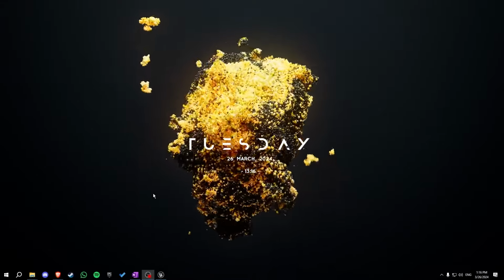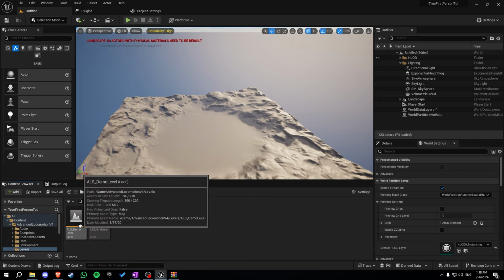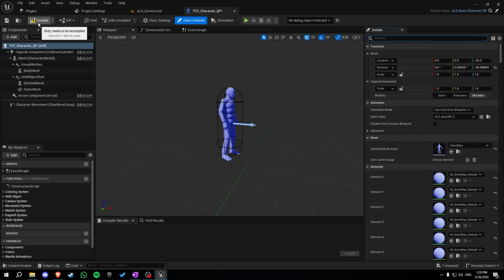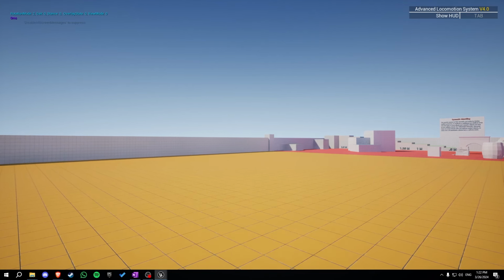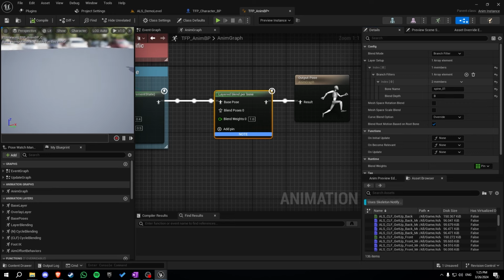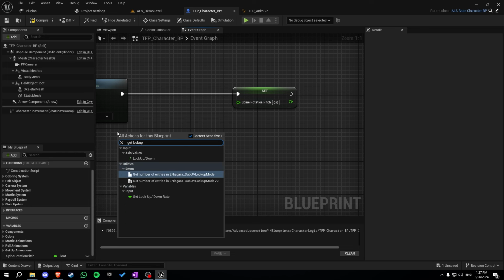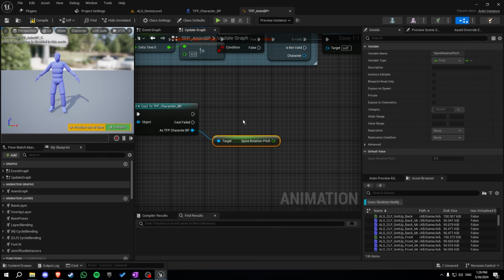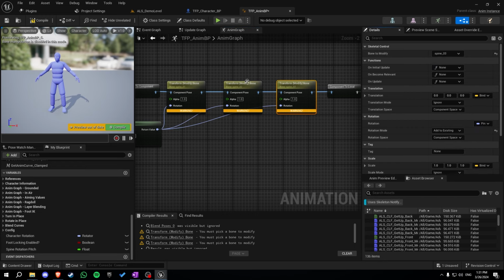True First Person Tutorial Series | Episode 1 | Tutorials.uasset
Hey, i hope this helps some of you. A new episode will be uploaded in a few days. If you want to support me and this series than you can do this by buying a membership. Thanks

Have fun!

Chapters:

00:00 Intro
00:45 Setup
05:11 Spine Rotation
10:50 Final Result
11:11 Outro

Tutorials.uasset